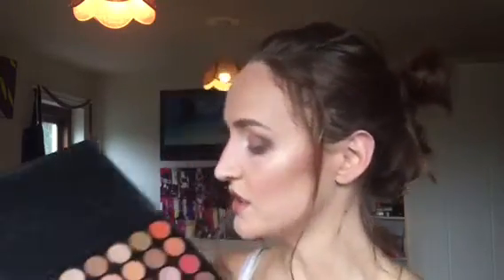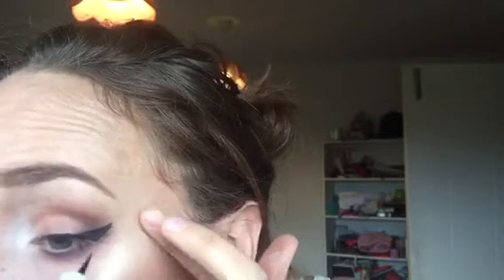Morphe 350 Going Out Smokey Eye Makeup (No Brushes)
Just a little video showing how I do my makeup for a night out! Sorry about the quality!

Products used -

Revolution insomnia eye shadow - Superdrug